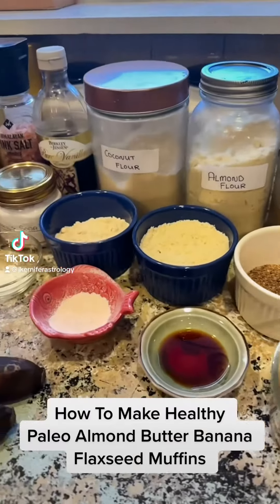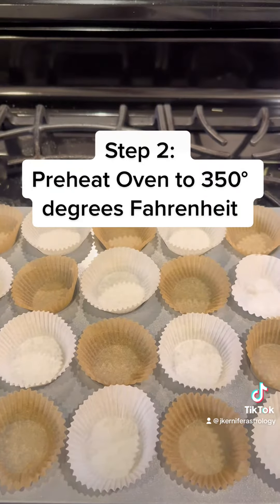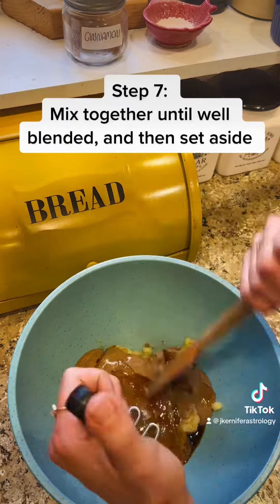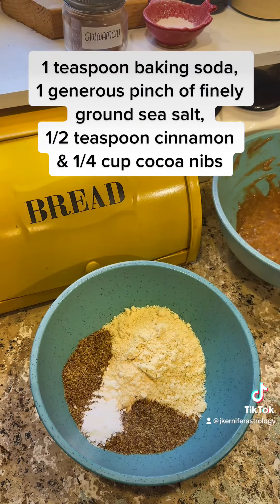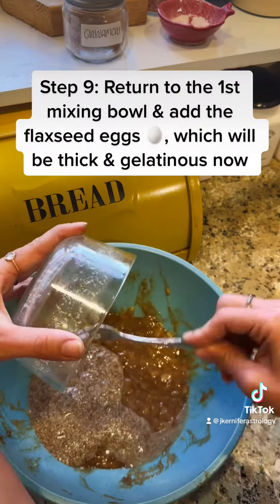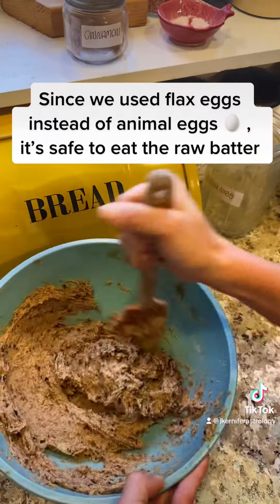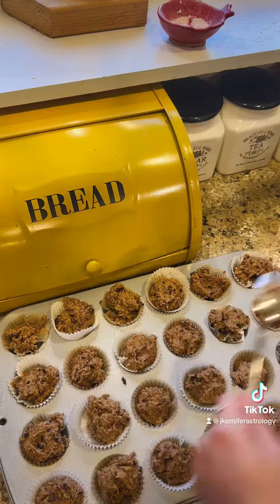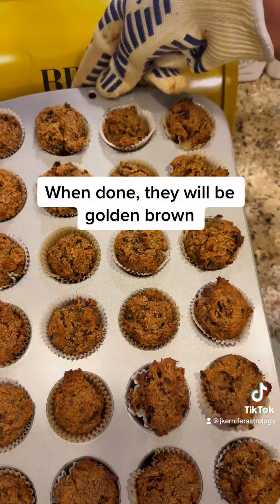How To Make Paleo Almond Butter Banana 🍌 Flaxseed Muffins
As a woman who battles 🤺 6 chronic autoimmune conditions, Polycyctic Ovarian Syndrome (PCOS), & Premenstrual Dysmorphic Disorder (PMDD), these are great for balancing hormones natural through seed cycling

My monthly cycle is synched with the New Moon 🌚, meaning it’s part of my self-care regimen each menstrual cycle to make these muffins in preparation for the Follicular phase that follows shortly therafter, which is when estrogen begins to build and energy levels slowly return.

Flaxseed contain chemical compounds that mimic the natural hormone estrogen, so consuming them a great way to boost estrogen naturally, especially toward the end of menstruation & beginning of the follicular phase.

These muffins are gluten-free, Paleo, vegan and mostly keto - depending on how strictly you follow it - as they contain only natural sugars from honey 🍯 & banana 🍌

Anyone struggling from inflammatory medical conditions ❤️‍🩹 should seriously consider going gluten-free, dairy-free, & reducing their consumption of refined sugars & processed foods

I started by taking a break from them for 30 days, and never looked back!

You can do anything for 30 days- it’s only 30 days! 😃☀️